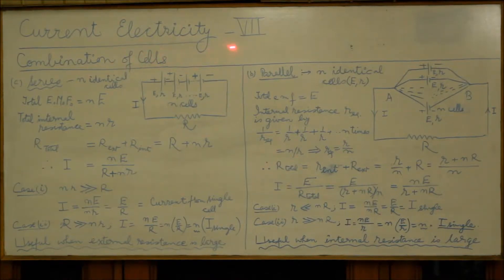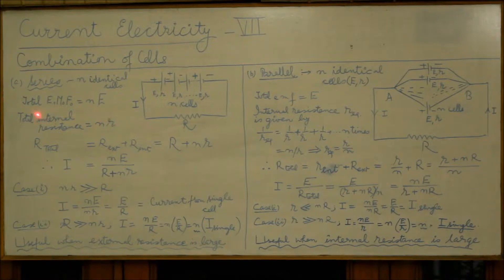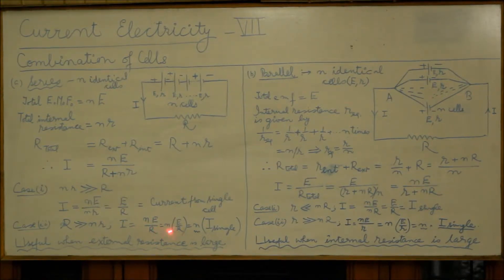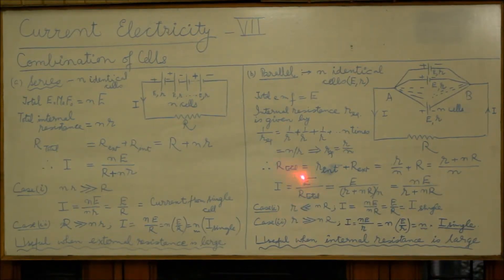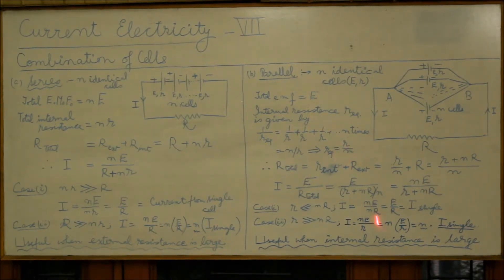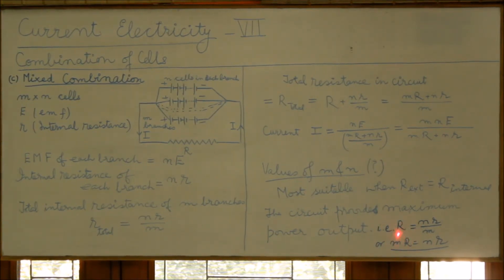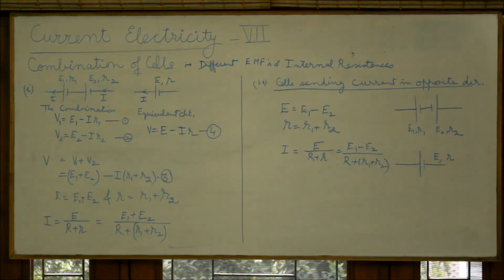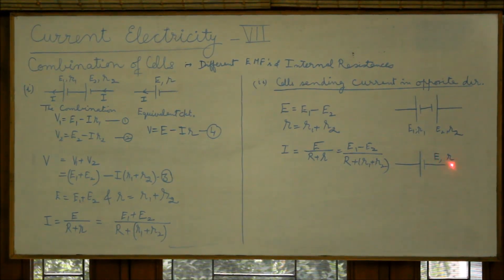COMBINATION OF CELLS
The video CURRENT ELECTRICITY-VII video deals with Series & Parallel Combination of Cells & the condition under which a particular combination is to be used. CBSE Class 12 Physics